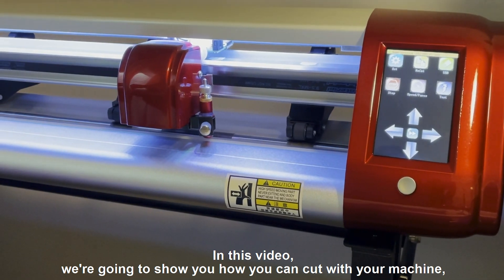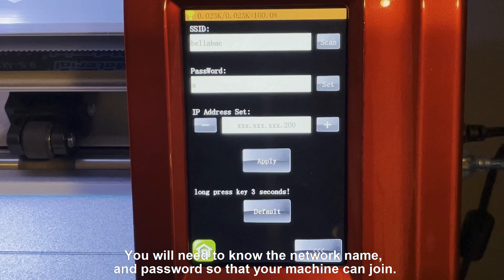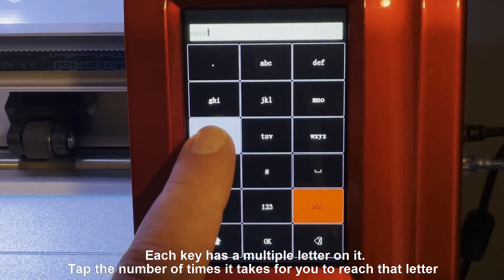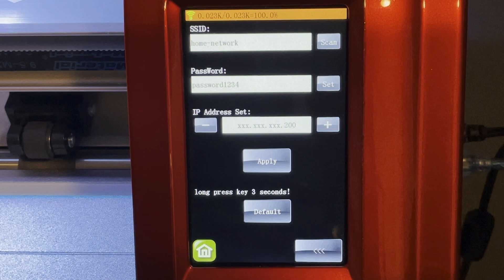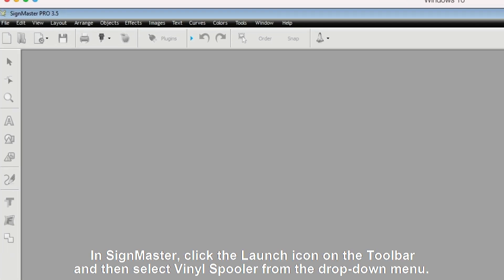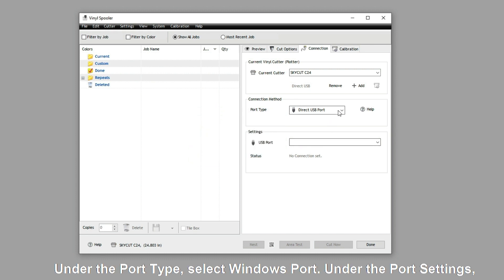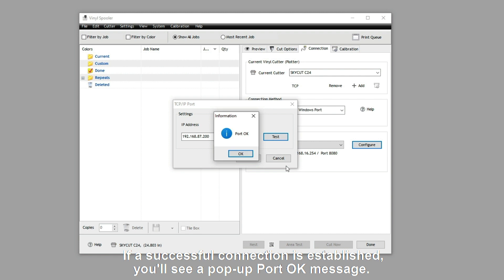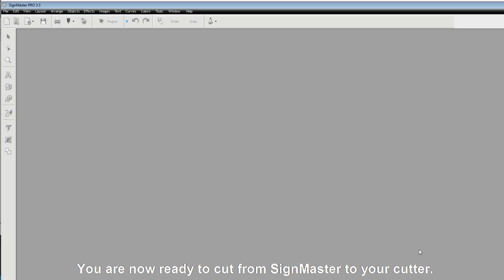How to use Wifi Connection to cut from Signmaster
SKYCUT Vinyl Cutting Plotter Signmaster plug in with WIFI connection
SKYCUT cutting plotter with Signmaster software
In our previous videos, we had already told you the USB connection of the Signmaster. Today,we're gonna go over the part on how you can cut with your machine. Before we can start using the software, we want to make sure your network on the machine is the same as your computer. After that, touch the WIFI button, select your name and then enter your password. Once everything looks good, we can go ahead and wait for it to join the network.